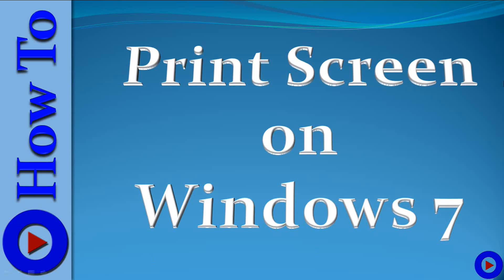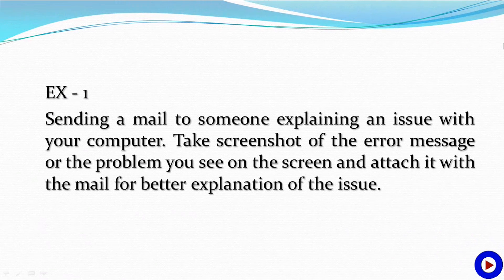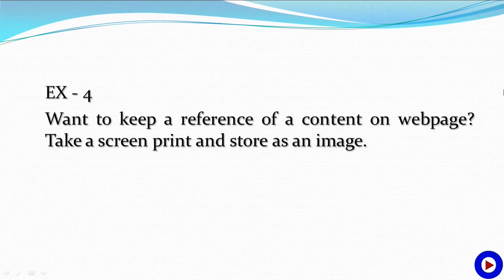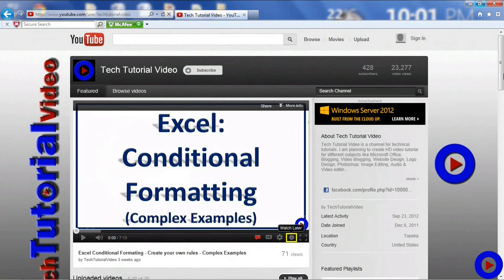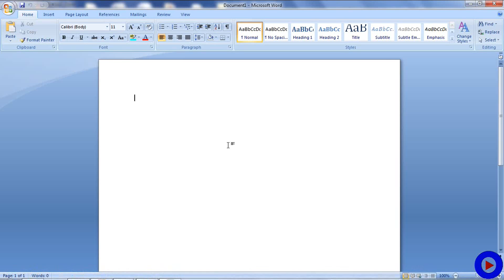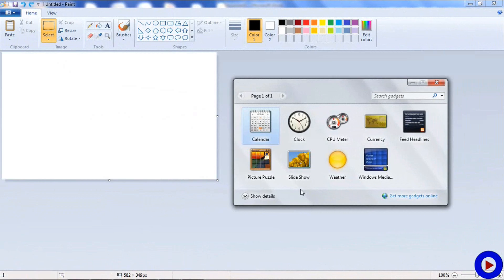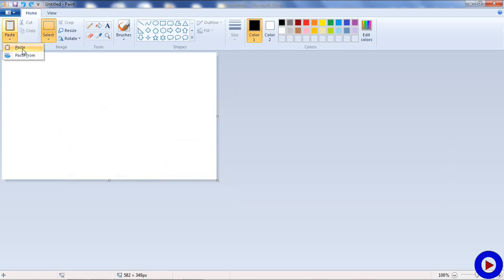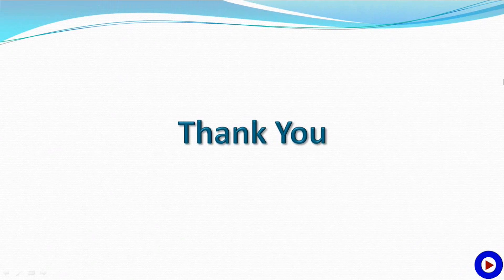How to print screen on Windows 7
This tutorial is about how to print screen in Windows 7. These are the details covered in it:
1. When and why do we need to use print screen?
2. How to print an entire screen?
3. How to print an active window?

Check the video tutorial for more details. If you have any question I will be happy to assist you. Please use the comment section to share your questions, comments and suggestions.